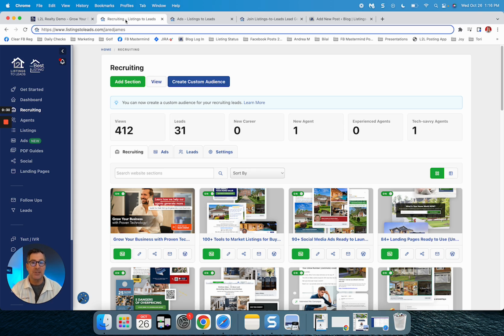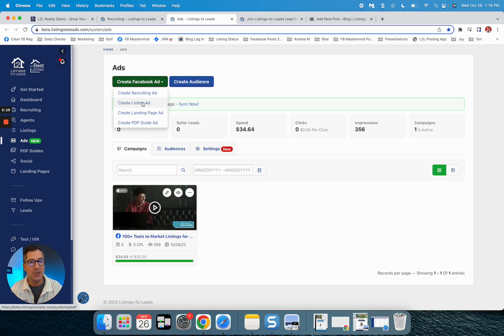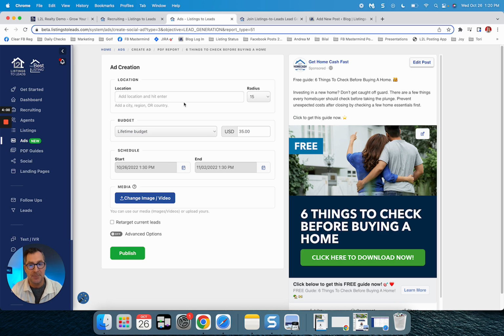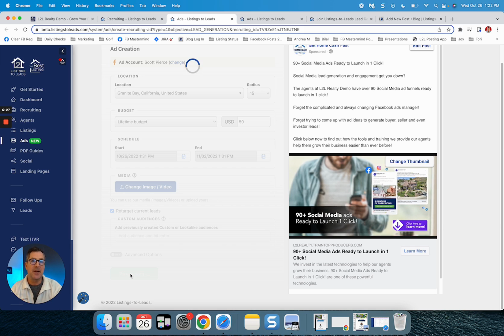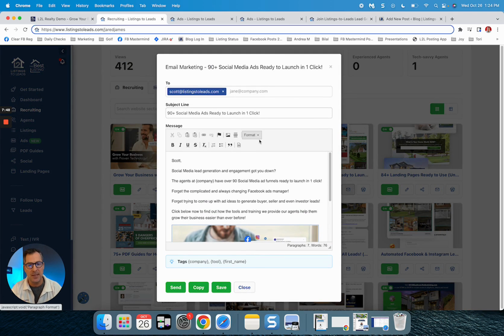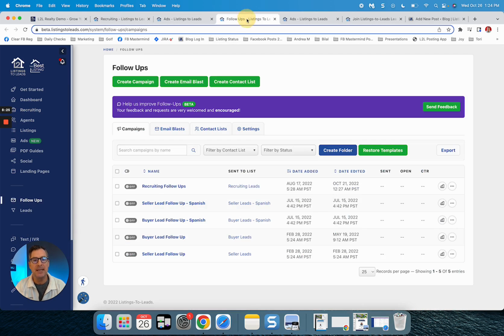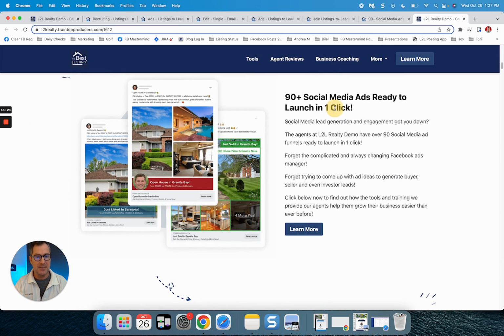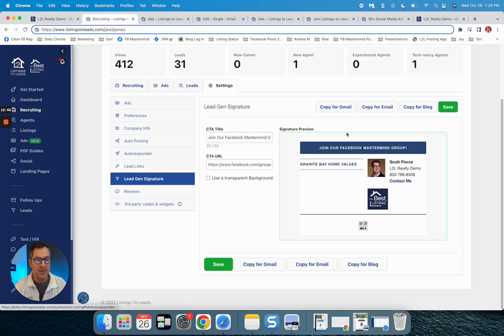Recruiting Module 2 of 36: 90+ Social Media Ads Ready to Launch in 1 Click!